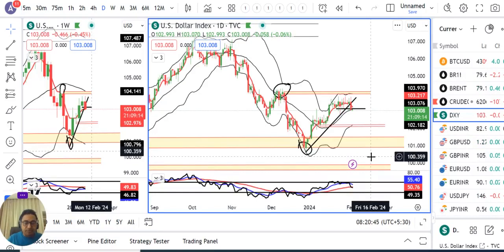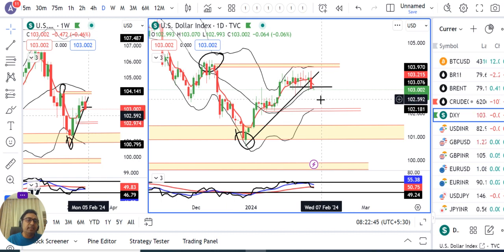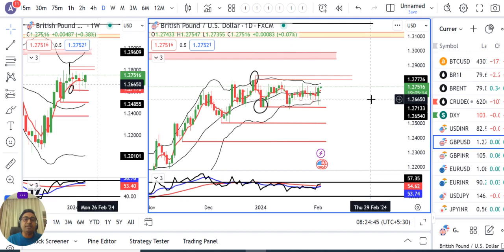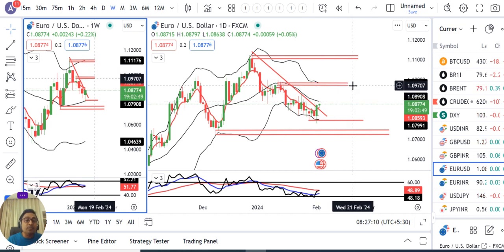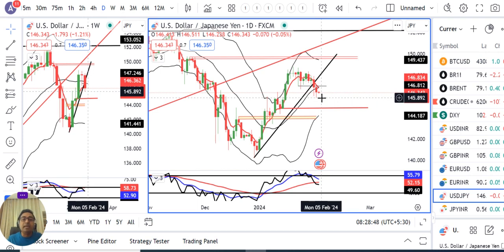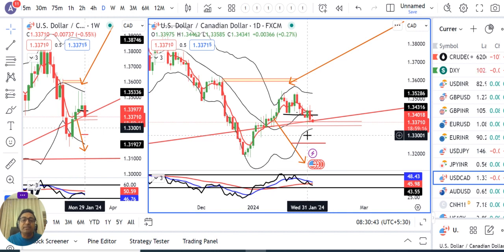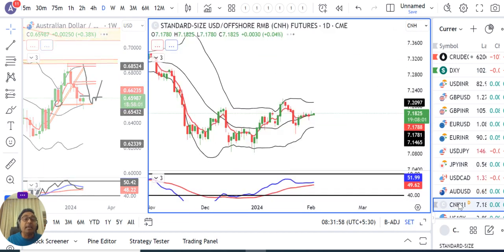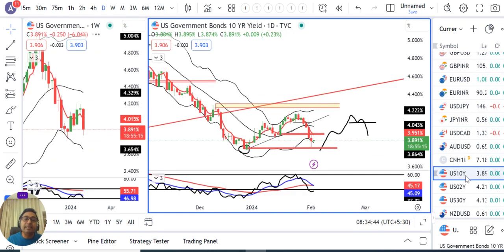Dollar poised for weekly decline; US jobs data up next. EURUSD heading towards 1.1150?